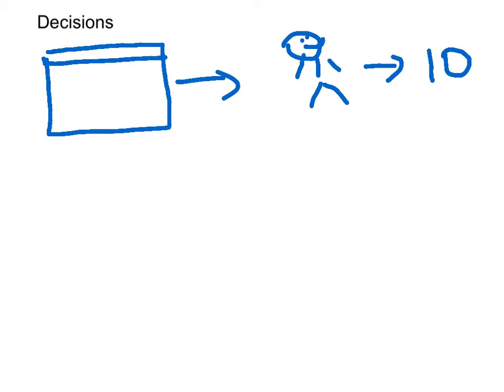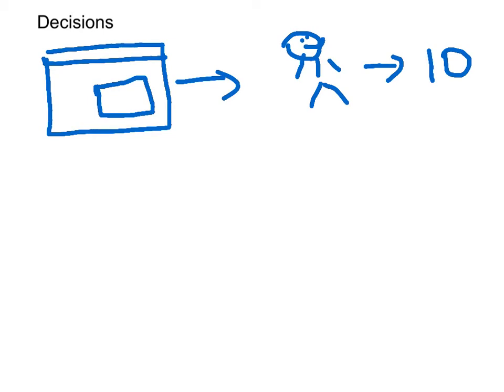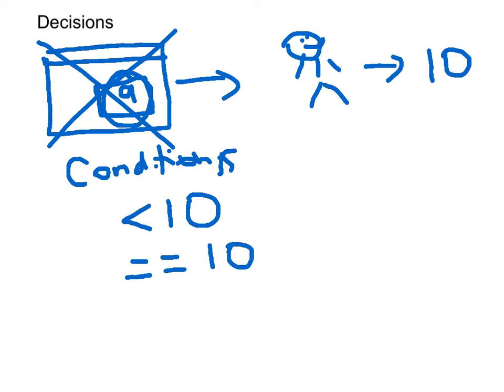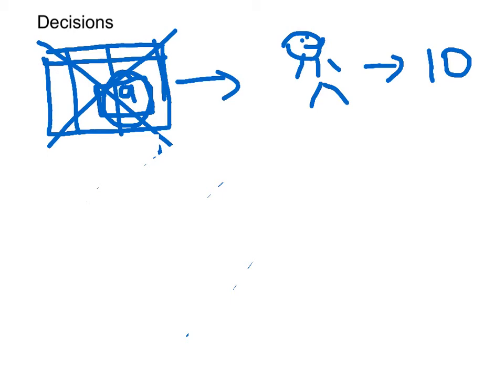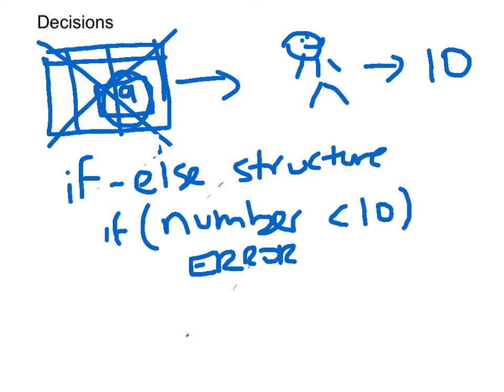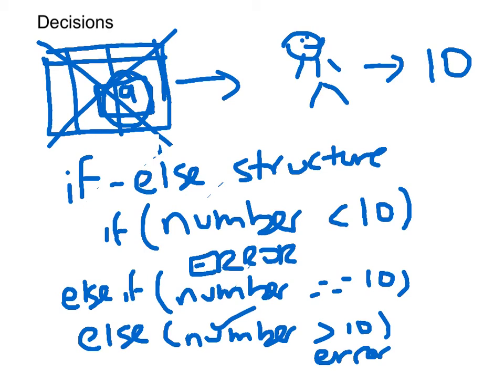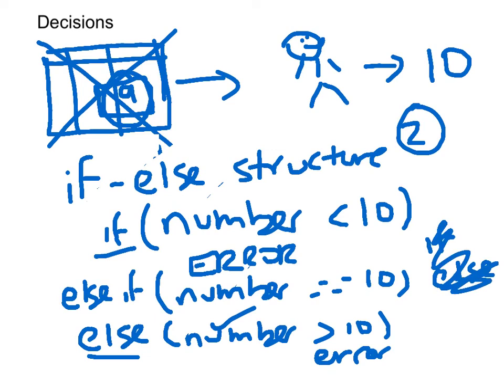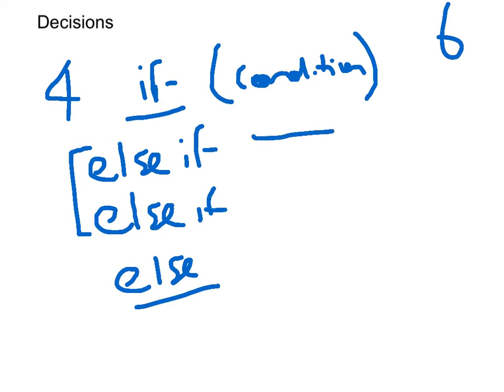WHAT ARE CONDITIONS IN PROGRAMMING IN 2020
Confused by conditions in programming? We'll go over that in this tutorial.